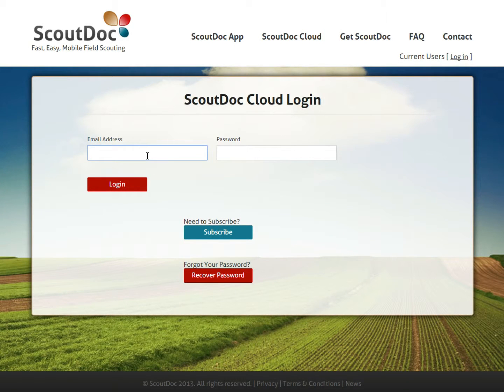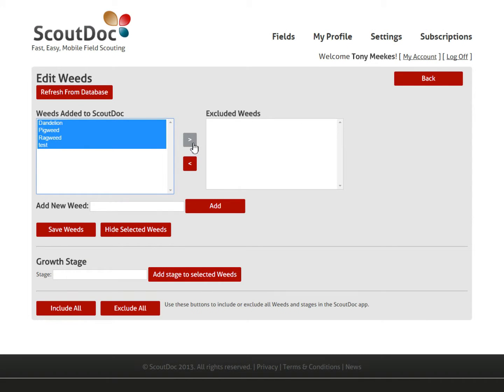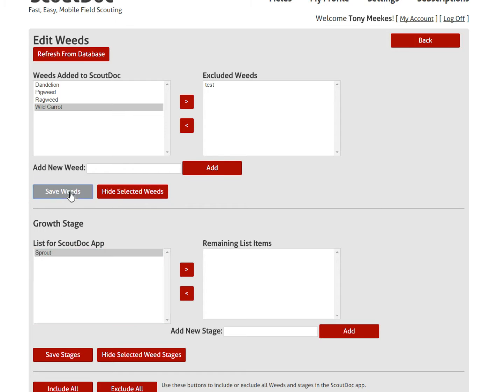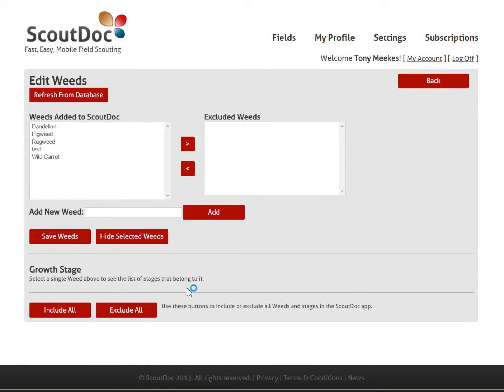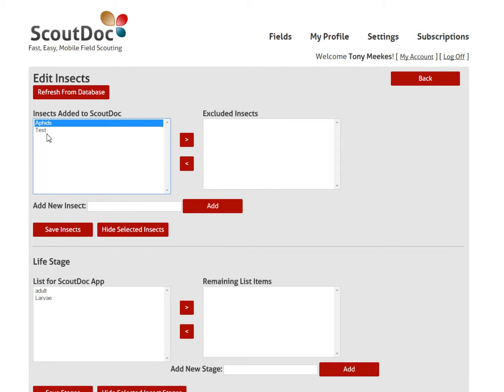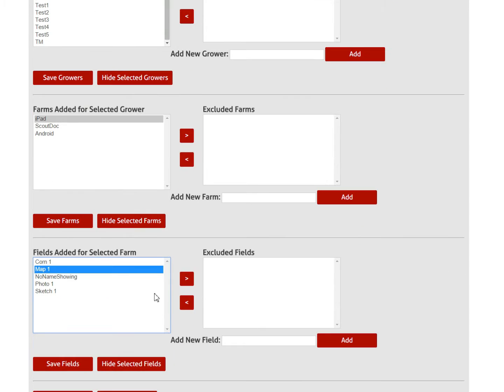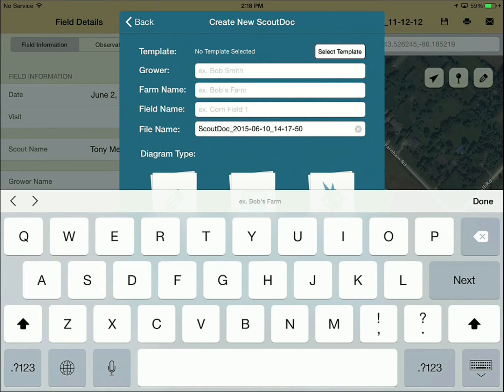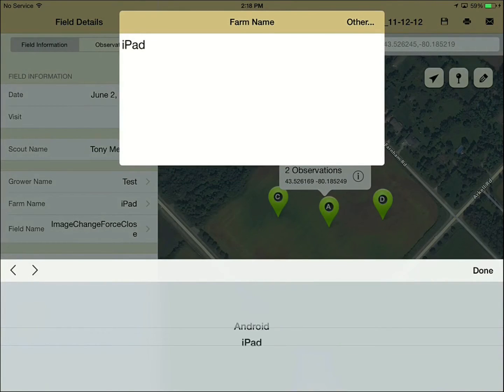ScoutDoc Tutorial: Custom Pest and Grower Lists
This feature is for ScoutDoc Cloud members only.

0:47 - Weed Overview
3:04 - Grower Information Overview
4:00 - App Use Overview

The steps for generating your custom lists for pests and growers are the following:

1. Log in to ScoutDoc Cloud
2. Click on "Settings" in the top right hand corner
3. Click on the button that represents the list you would like to modify (Weeds, Insects, Diseases, or Grower Information)
4. Modify your lists by adding, removing, or hiding pests and their stages, or growers and their farm/field information
5. Save after you make a change in each list!
6. Close and reopen the ScoutDoc app on your iPad
7. When creating a new record, review the new options that are presented in the grower information input fields
8. When adding or editing an observation, you should now see your pests pre-populated in the first input field
9. Pest stages should also be showing
10. Edit Grower information int eh Field Details pane, using the pre-populated information.

- By commenting on this video's comment section
- Tweet @ScoutDocApp